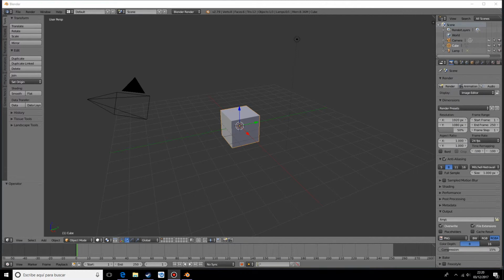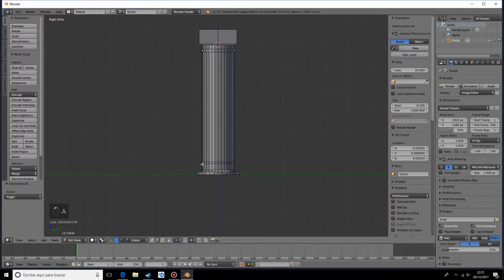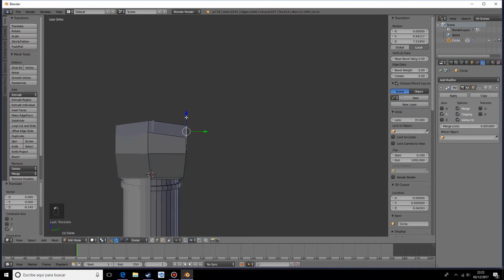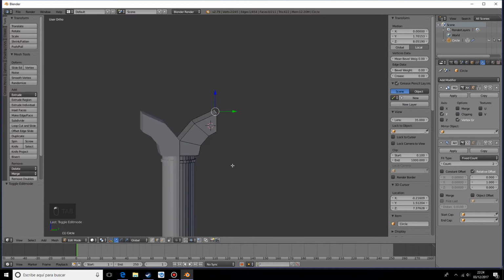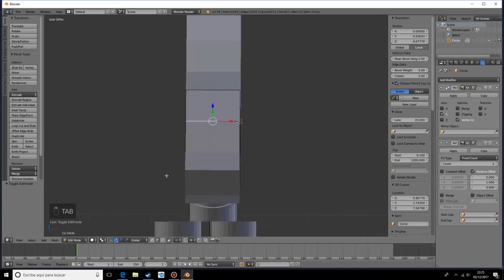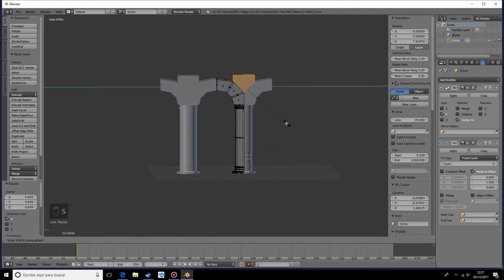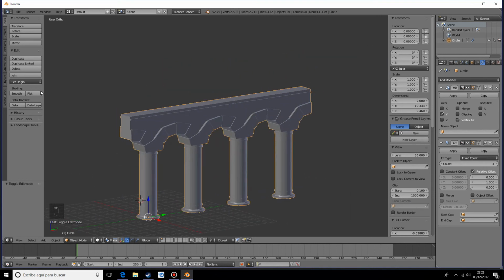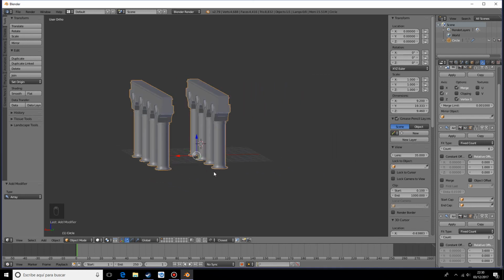Archs with arrays (an intro to arrays) - Blender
Learn to make Archs by using arrays, an introduction to them!